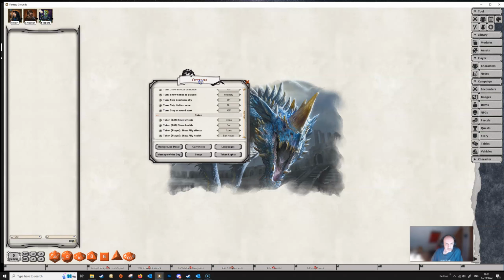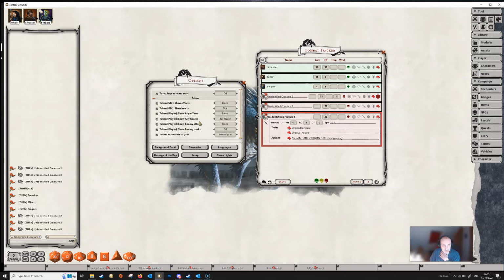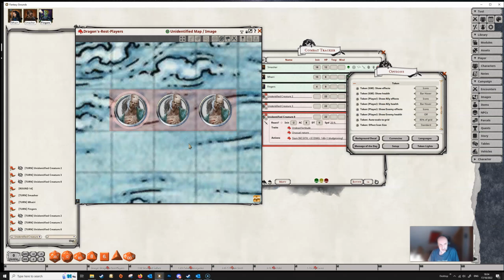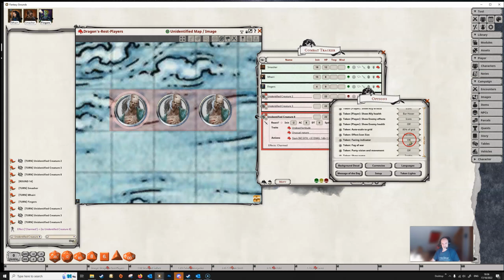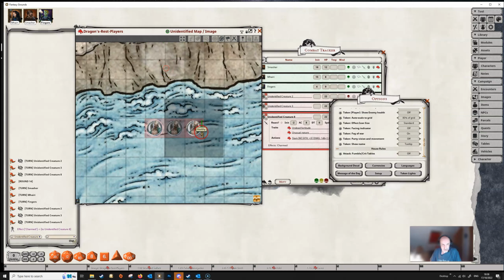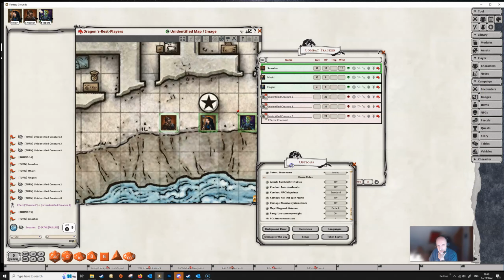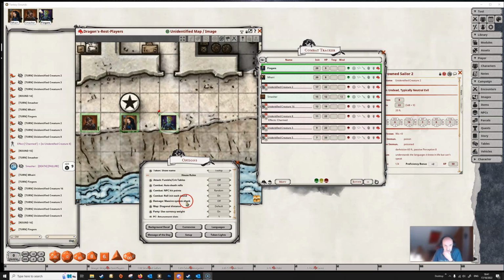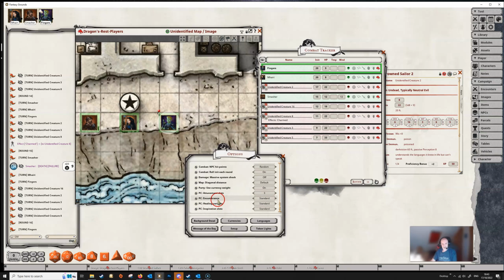Unity Basics Options Two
Part two of the look at option for Fantasy Grounds Unity